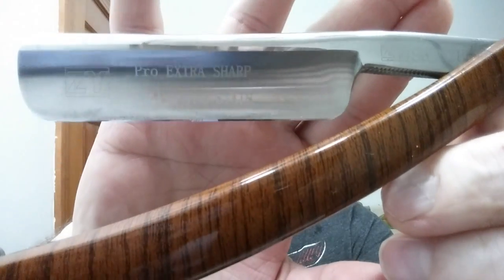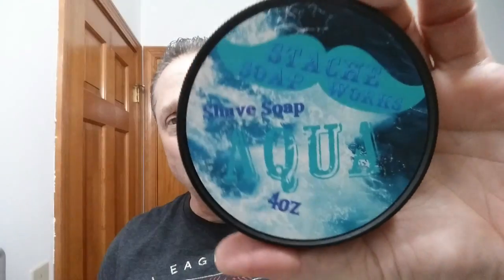ZY 430 Pro Straight Razor Shave, Shave Of The Day, Stache Soap Works, Wonderful Wednesday SOTD Ep1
The Wonderful Wednesday SOTD using a ZY 430+ Pro Extra Sharp 13/16" Quarter Hollow Ground Stainless Steel Straight Razor Shave, Shave Of The Day with Stache Soap Works AQUA Shaving Soap, 30 Degree Red Latigo Leather Straight Razor Strop, Omega Shaving Brush 10098 Professional Boar Bristle made in Italy, Thayers Lavender Witch Hazel with Aloe Vera for an After Shave, Murray & Lanman Florida Water Cologne, and finishing off with Nivea For Men Post Shave Balm for Sensitive Skin.

More videos featuring the ZY 430+ Pro Extra Sharp 13/16" Half Hollow Ground Stainless Steel Straight Razor:

AQUA Shave Soap Ingredients:
Stearic acid, Aloe Vera, Ricinus Communis (Castor) Seed Oil, Butyrospermum Parkii (Shea) Butter, Potassium hydroxide (KoH) Cocos Nucifera (Coconut) Oil, Garcinia Indica (Kokum) Seed Butter, Sodium Hydroxide (NaOH), Fragrance and Essential Oils, Persea Gratissima (Avocado) Oil, Glycerin, Sodium Lactate, Theobroma Cacao (Cocoa) Seed Butter, JoJoBa Oil, Mangifera Indica (Mango) Seed Butter, Tussah Silk, and Fragrance (Notes of Bergamot, Neroli, Tangerine, Rosemary, Jasmine, Persimmon; all sitting on a woodsy base note of essential oil of Patchouli).

Eric

Stache Soap Works Aqua Shave Soap
30 Degree 3" Red Latigo Leather Straight Razor Strop
Murray & Lanman Florida Water After Shave Cologne